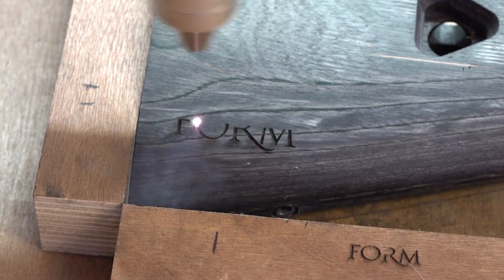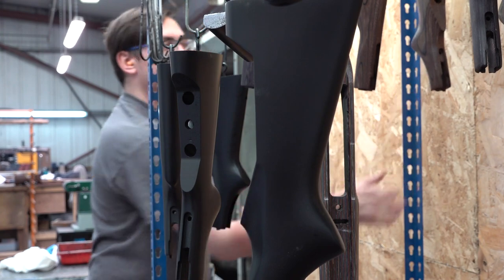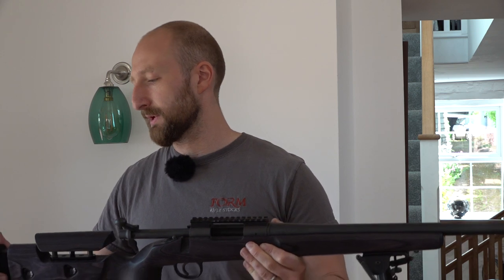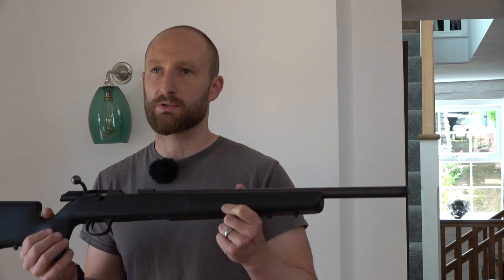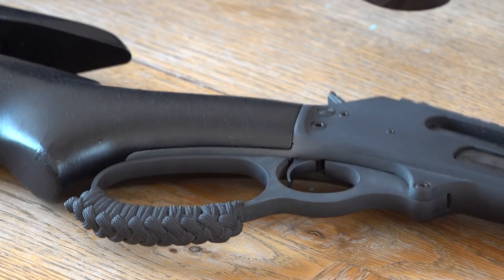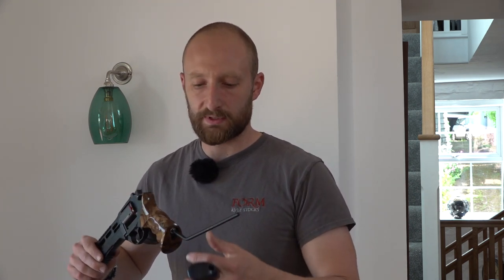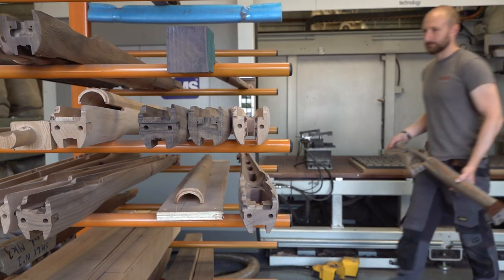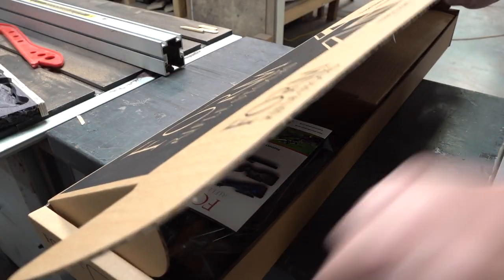FORM Rifle Stocks – factory film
How does FORM Rifle Stocks make its custom stocks and grips for rifles, airguns and handguns? Peter McGregor, who founded the Devon-based company in 2017, explains the process, and talks about what FORM can do to make a great gun better.